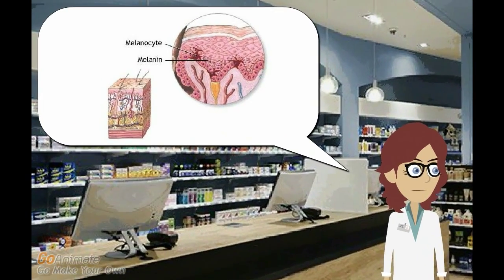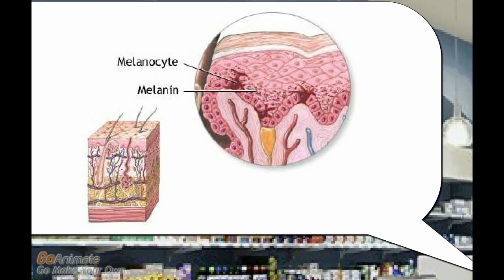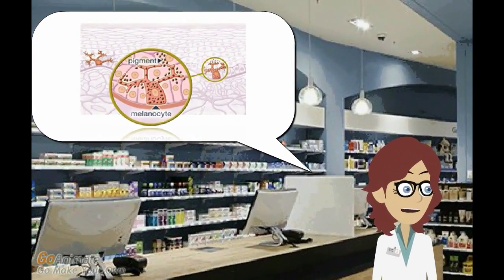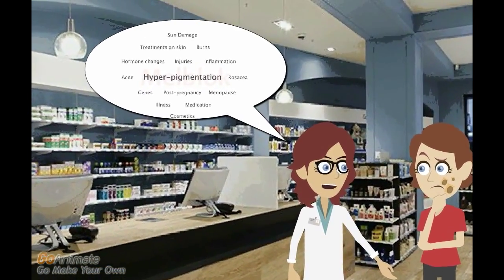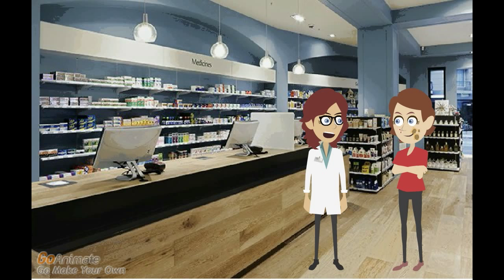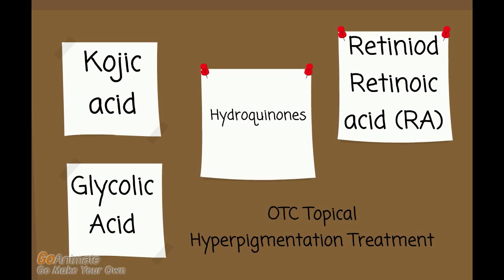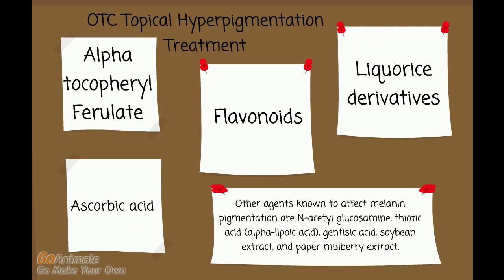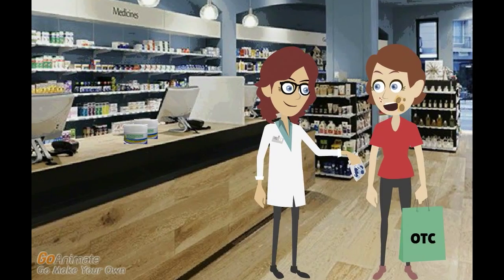Skin Hyperpigmentation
Translation Down.

Blue Goose Pharmacy - Melbourne Australia
Produced by: Marwa Al Barazi
Advised by: Dr. Kamilia Tawfik

Translation:
دكتور لدي بعض البقع الداكنه على وجهي ماسببها ؟

انها تصبغات

ماذا تعني بكلمة تصبغات ؟

انها تعني تغير لون البشره في هذه المنطقة وتكون لها عدة اشكال منها ,الكلف والنمش واثار حب الشباب وممكن ان تتشكل في الوجه او الرقبه او في اليد

والى ماذا يعود هذا التغير في لون البشره؟

يعود الى مايسمى بالميلانين وهي الماده المسؤولة عن اعطاء البشره لونها وعند حدوث اي خلل في الجسم سوف يحدث فرط في افراز هذه الماده وبالتالي ظهور لون مختلف بالمنطقة عن لون الجلد الاصلي

ماهي اسباب التي تؤدي الى ظهور التصبغات ؟

هناك عده اسباب منها خلل خارجي وعوامل داخليه

خارجيه اي شئ ممكن ان يؤدي الى احمرار في البشره ك ( اشعة الشمس , الحرارة , حب الشباب , ازالة الشعر بالشمع, الجروح والحروق )

عوامل داخلية ك تغير في هرمونات عند المراه الحامل ,او عوامل وراثيه , اخد بعض الادوية

كيف يمكنني الوقاية من ظهور التصبغات ؟

باستخدام كريم واقي الشمس والابتعاد عن اشعة الشمس , تقشير البشره بشكل منتظم ,

هل تعتبر هذه التصبغات لها خطر على صحة الجسم ؟

لا ليس لها اي خطور على وظائف الجسم ويمكن استخدام بعض العناصر الكيميائيه التي تعمل على تثبيط الافراز الزائد من الميلانين

ك هيدروكينون , كوجك اسد , رتينيود , فلافينويد , فيتامين سي او اي , خلاصة عرق السوس

شكرا لك ساعمل على نصائحك